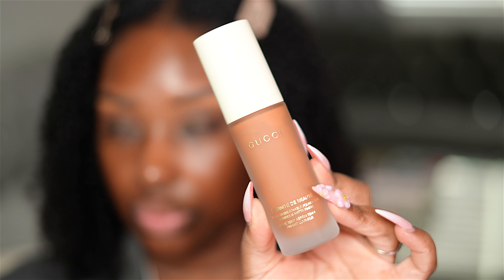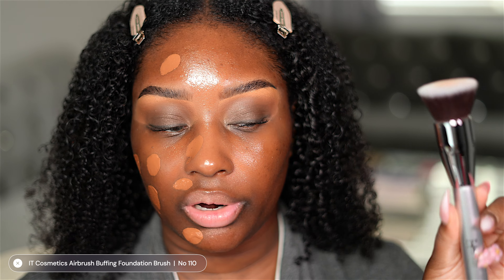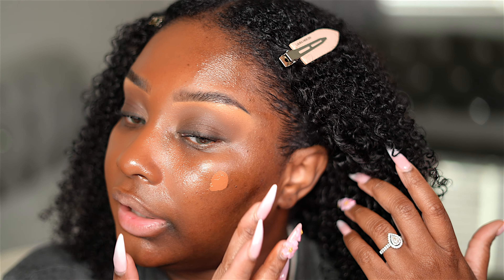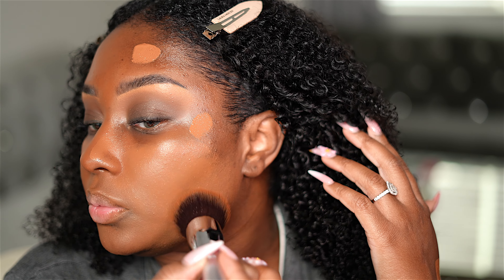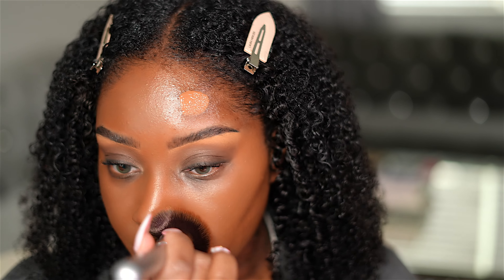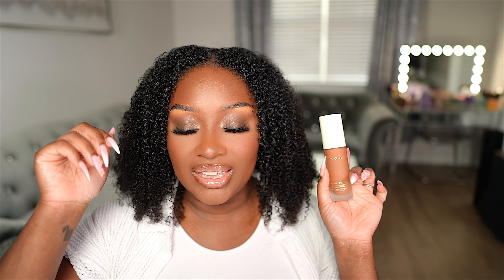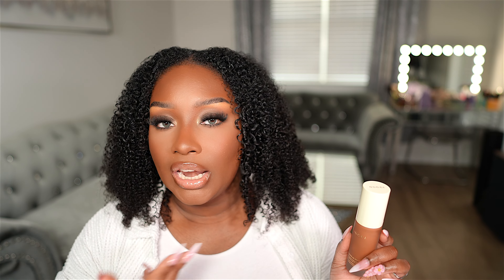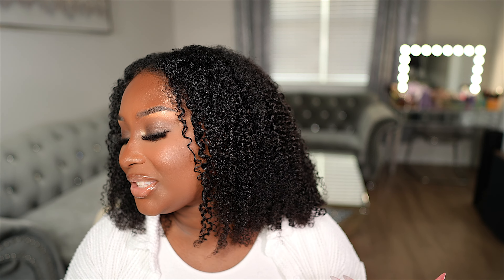Is Luxury Foundation Better??? GUCCI 24 Hour Full Coverage Luminous Matte Foundation Review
THUMBS UP FOR MORE FOUNDATION REVIEWS!

💗 Need more help?  Get my super detailed "The OG" GRWM Beauty Course now.

✨ Jewelry I'm wearing in this video!

Makeup products used in this video:
- NYX Plump Right Back Primer
- Smashbox Photofinish Primer Water
- Gucci 24H Full Coverage Luminous Matte Foundation | 470C
- IT Cosmetics Airbrush Buffing Foundation Brush | No 110

0:00 - 1:24 Intro
1:25 - 5:06 Gucci Foundation Try-On
5:07 - 7:00 Final Thoughts + Outro